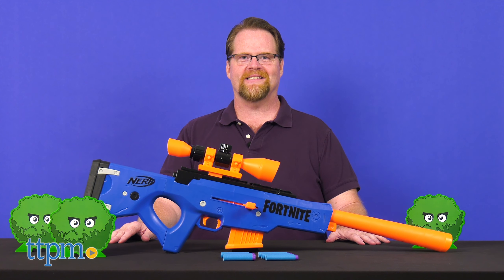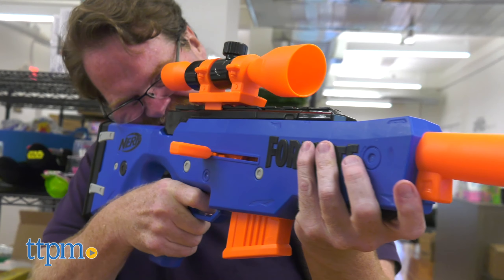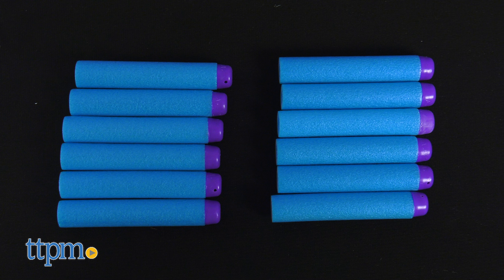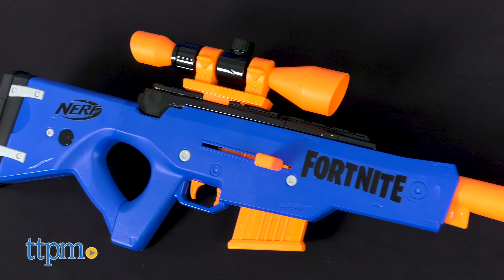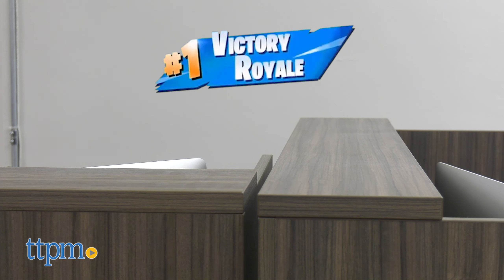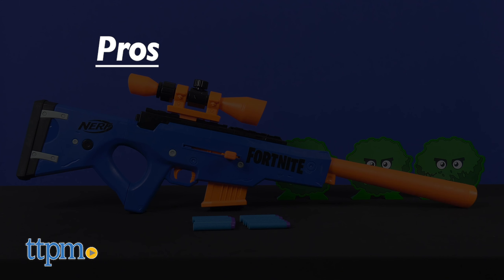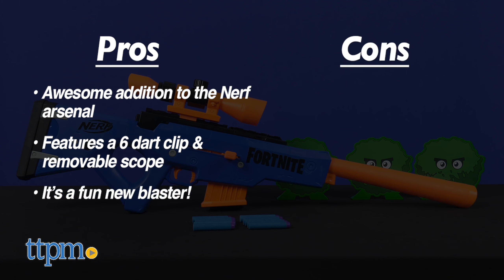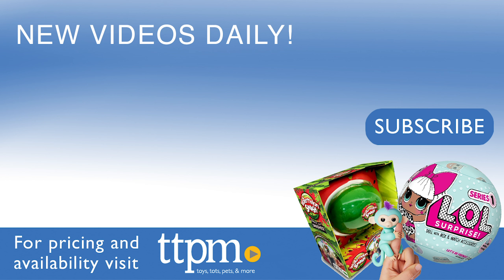Nerf Fortnite BASR-R from Hasbro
Before you shout "where we droppin boyz?" Checkout a new blaster from FORTNITE X NERF. The NEW BASR-R blaster from FORTNITE X NERF is inspired by the popular online Epic game Fortnite. Real life gamers will love taking it outside of the virtual world with this fun and elite defender. For more, see our video and review. For full review and shopping info

Product Info: The NEW BASR-R blaster from FORTNITE X NERF is here. Designed for ages 8 and up, The BASR-R blaster includes a removable 6 dart clip, 12 Nerf darts, 3 bush targets, and a removable scope.